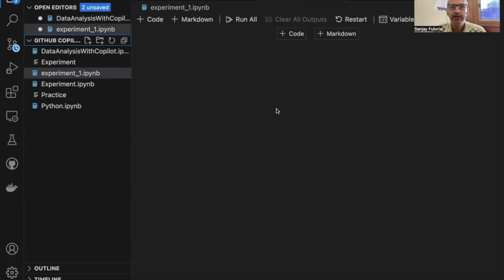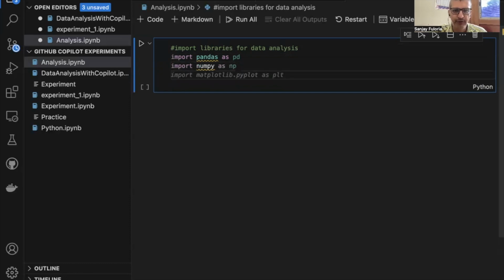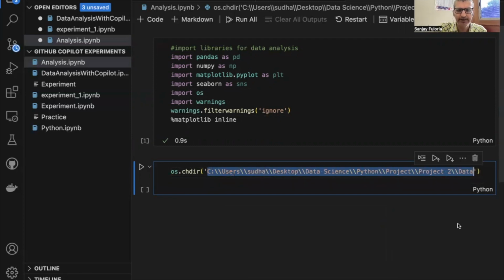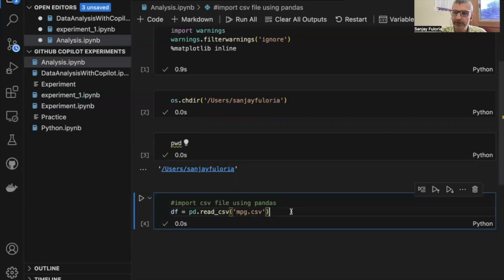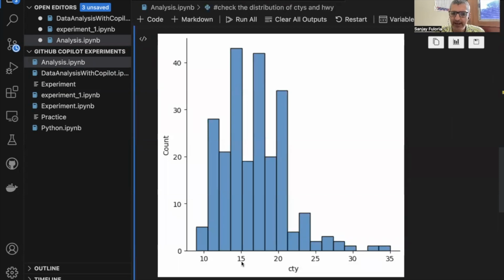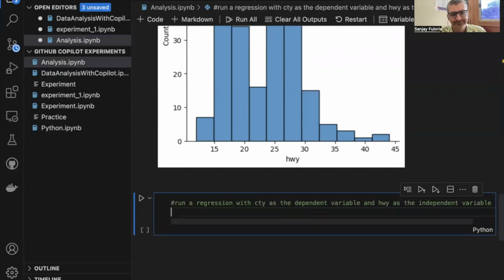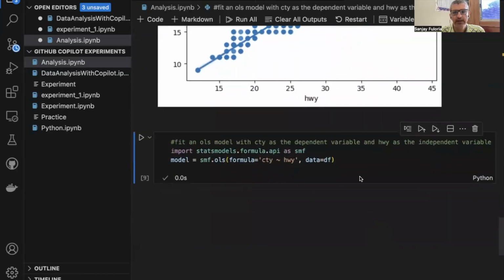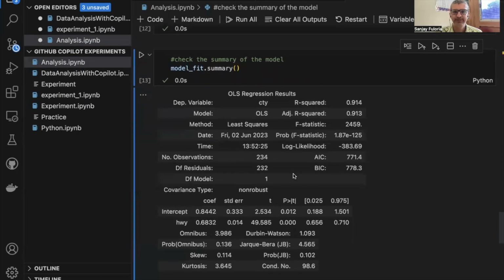Data Analysis using Github Copilot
This is a very basic video about using the Github Copilot (ChatGPT for coding) to perform data analysis. It also talks about using the same for importing data, running plots and a simple OLS regression model.